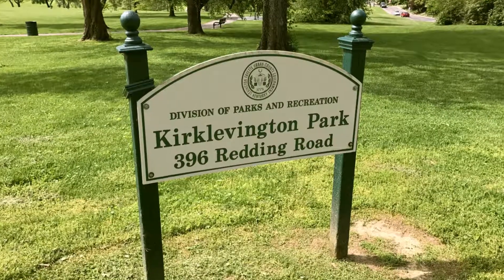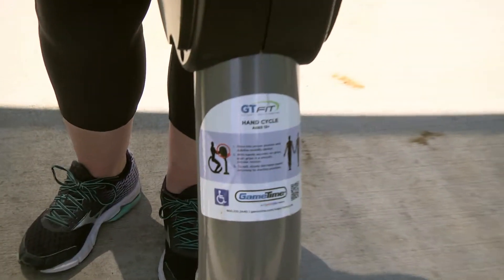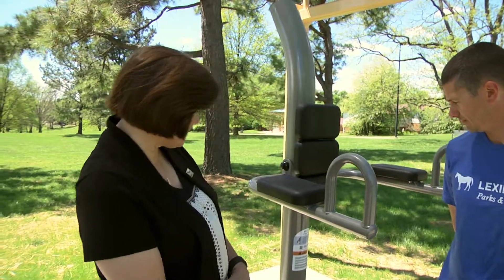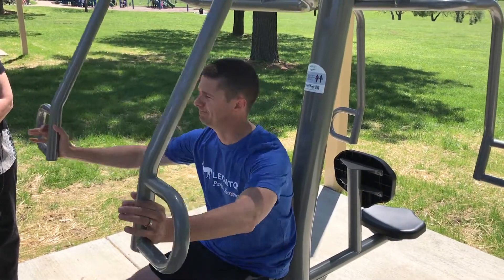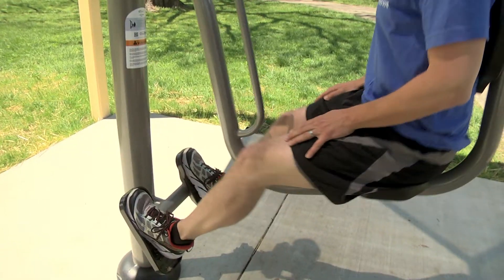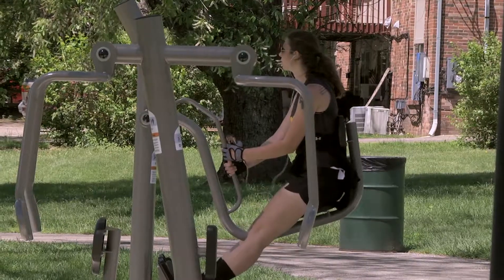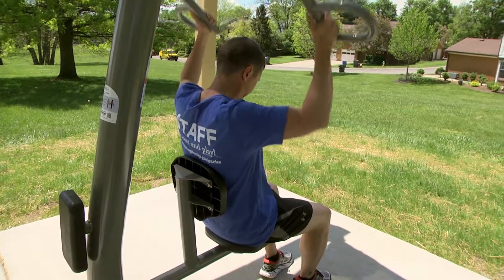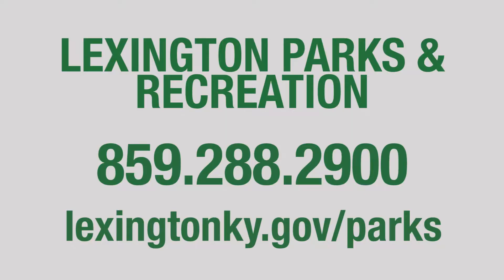Susan Lamb Council Comment - Kirklevington Park